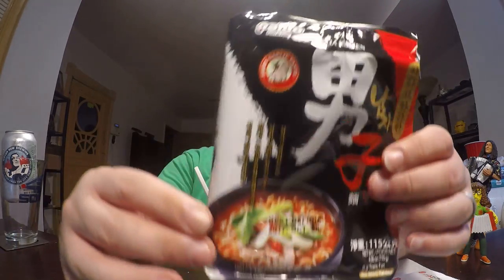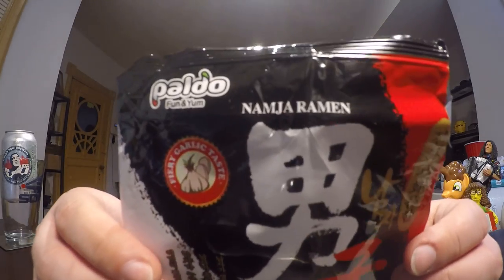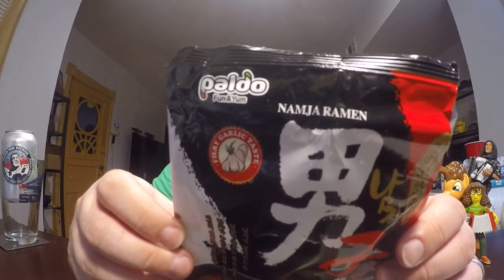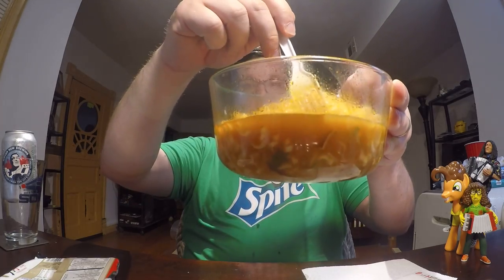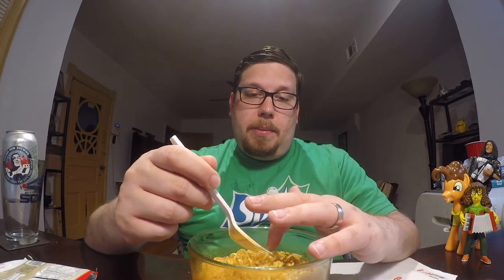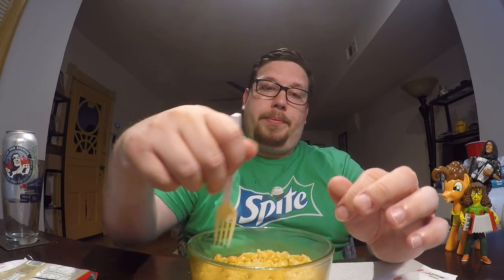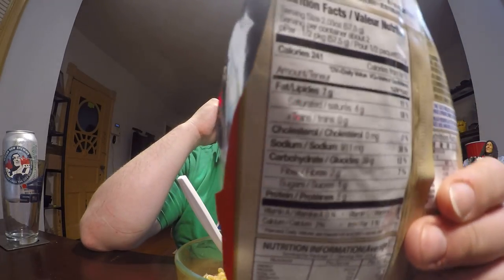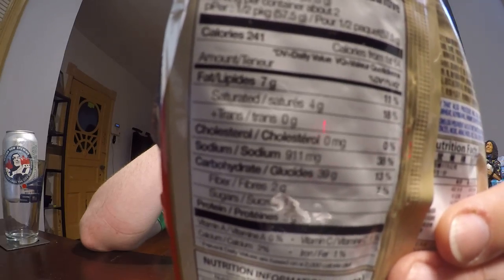Paldo Namja Ramen Review